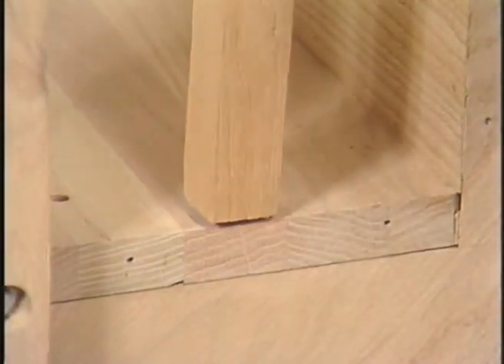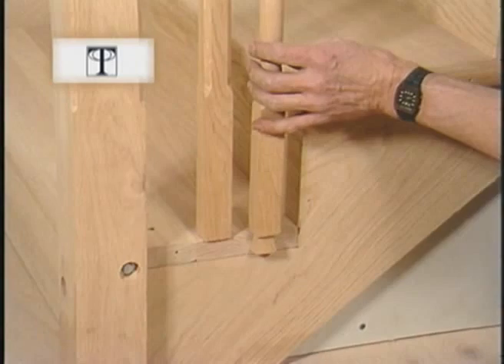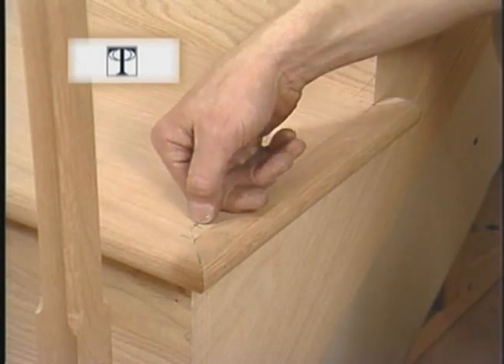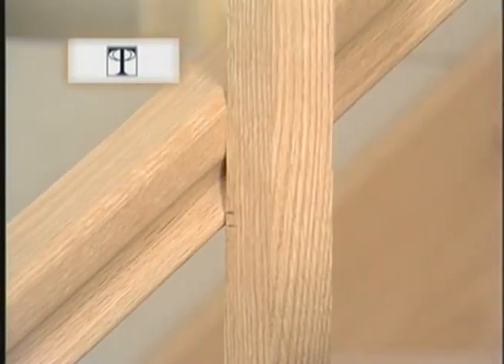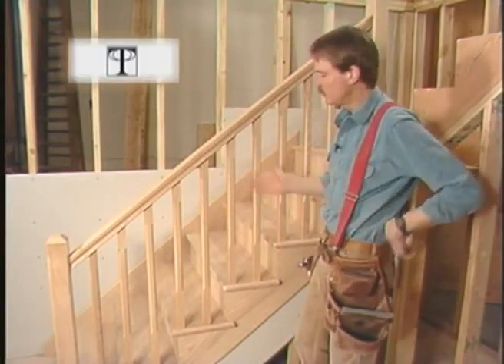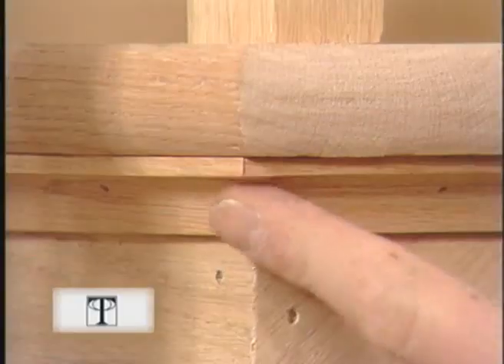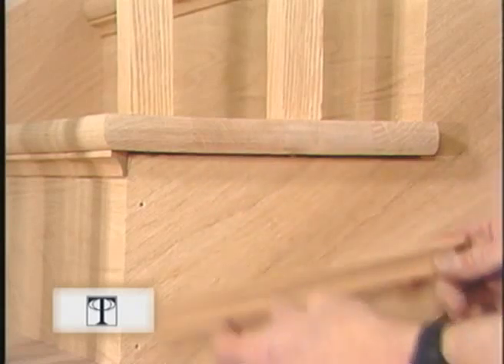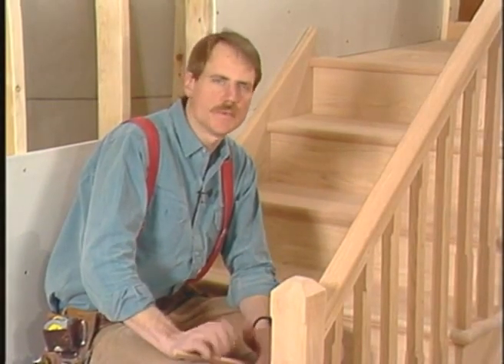The Balusters How to Build Stairs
How to Build Stairs The Balusters. Basic Stairbuilding Course